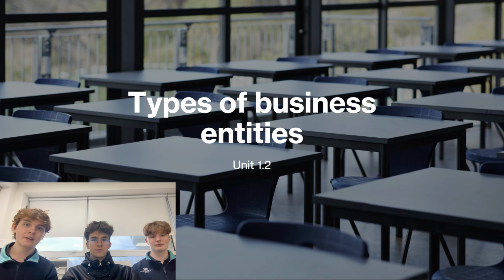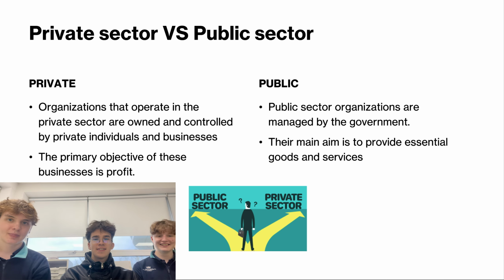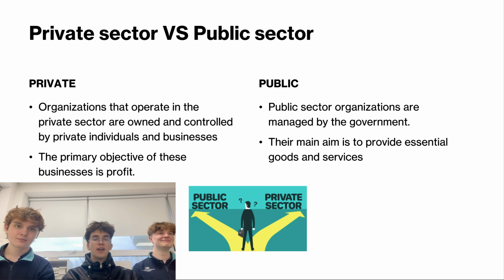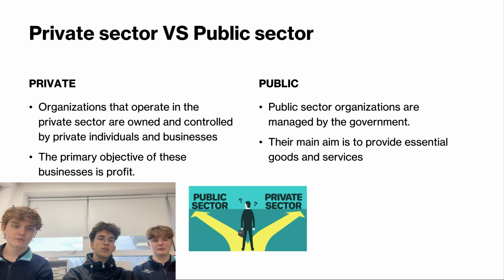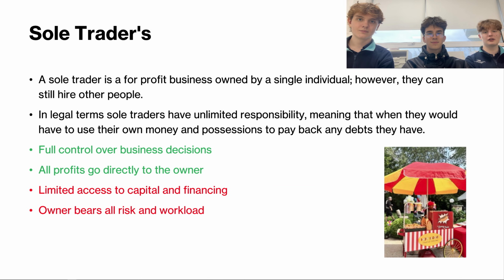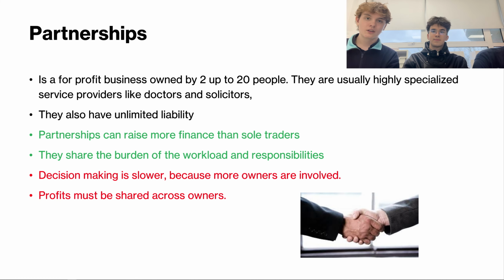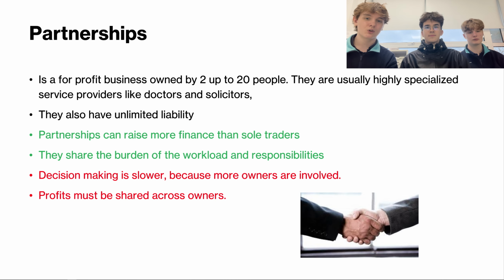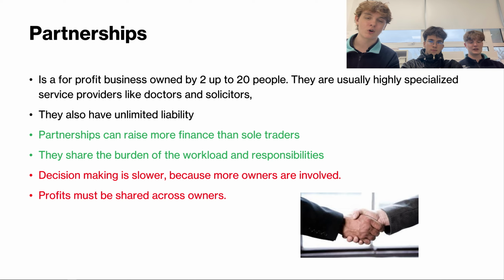IBDP Business Management Types of Business Entities